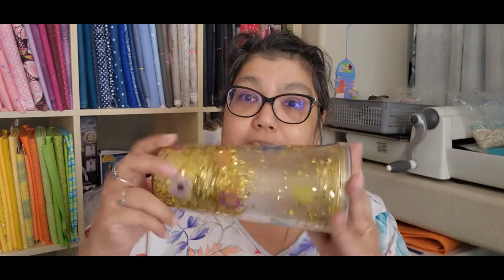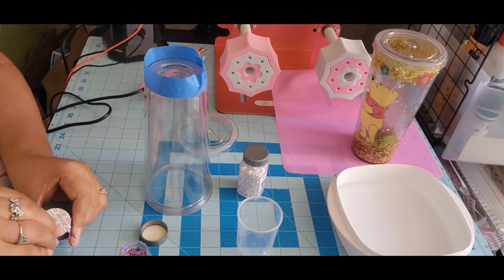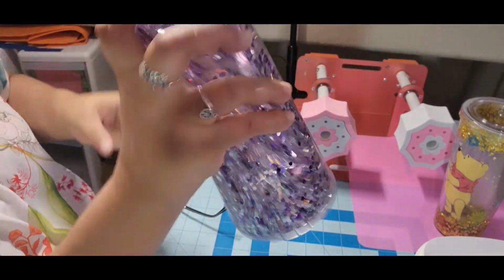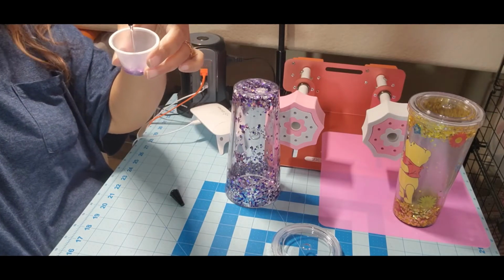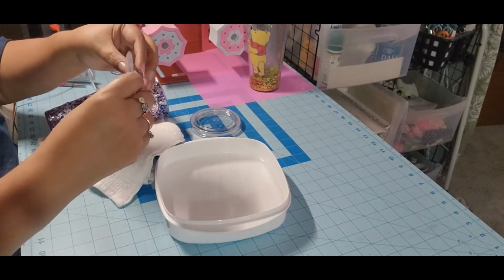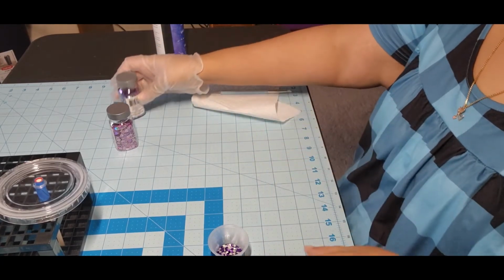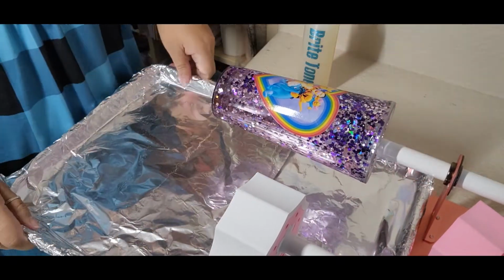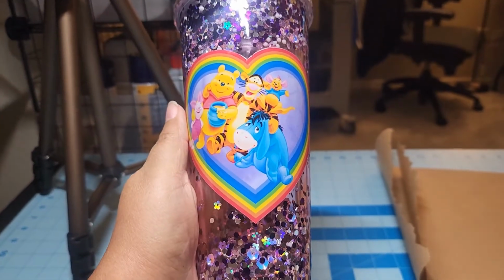Waterslide Snowglobe Tumbler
Hello Crafters!

Thank you for visiting my channel. I love the idea of community, so drop me a comment, let's be friends!

In this video, I create a snow globe style tumbler using a waterslide image and Brite Tone by Crystallac.  This is my first time using Brite Tone and I am in love! I love that I can use it inside my work studio without worrying about fumes and toxicity spewing about my home with my family and pup inside. And, the finish is so clear and smooth!

Links to shop my handmade items:
Crochet by Starlight Cute, one-of-a-kind baby and children’s clothes, bows, tops & bottoms. Birthday sets, holiday sets and every-day sets. Made CPSA compliant.
Bola & Crumb All things sparkly from pens and pencils, to tumblers and keychains, and hair accessories.